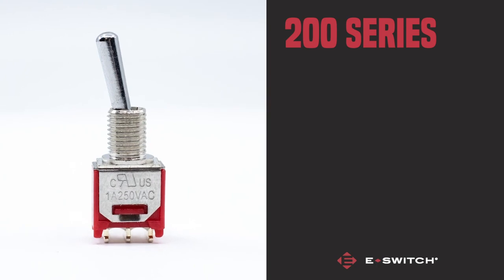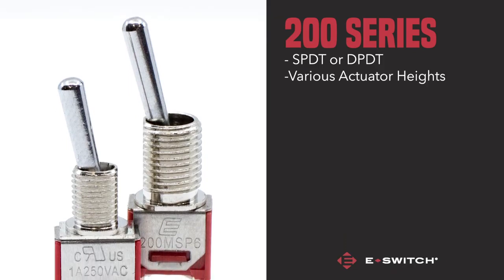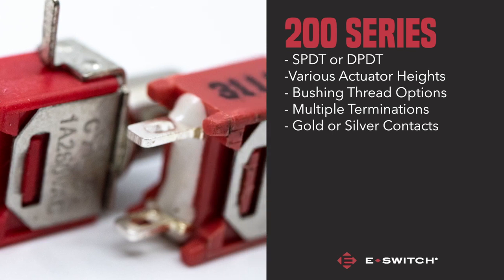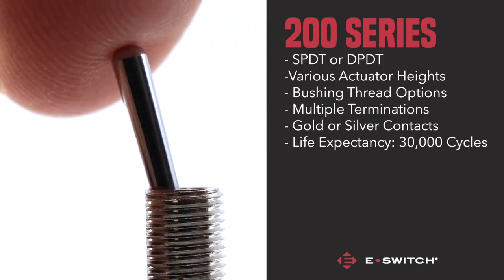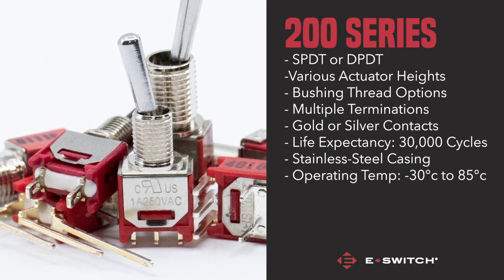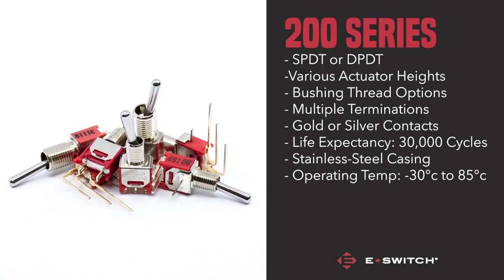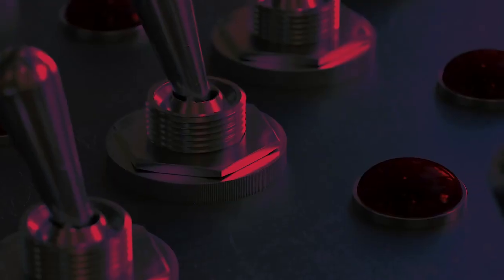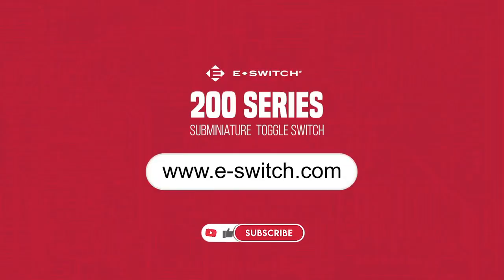E-Switch: 200 Series Subminiature Toggle Switch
The 200 Series Subminiature Toggle switch from E-Switch features its compact size and versatility along with the functionality that makes it a great choice for a variety of applications.